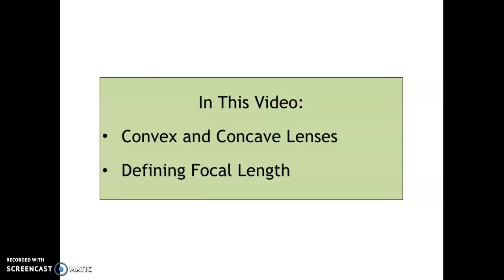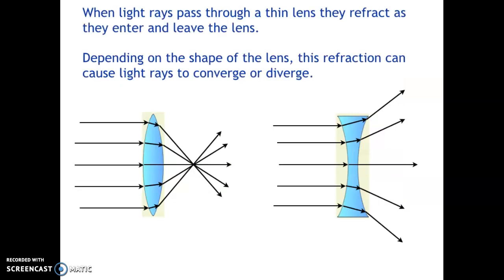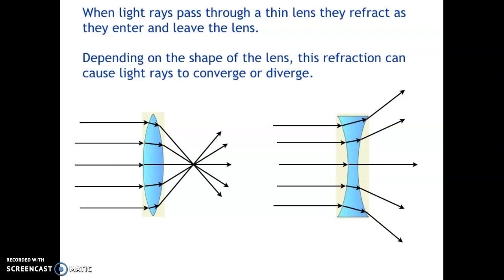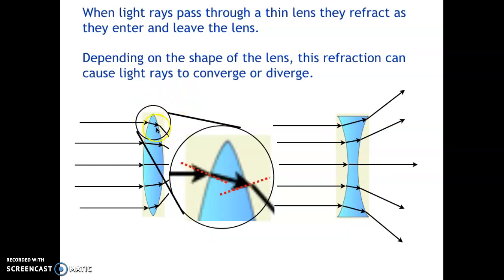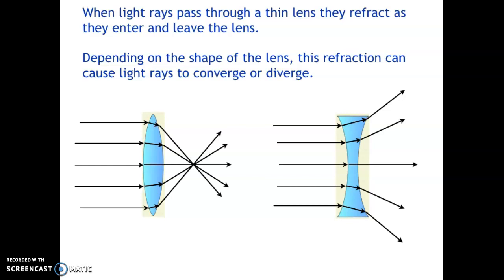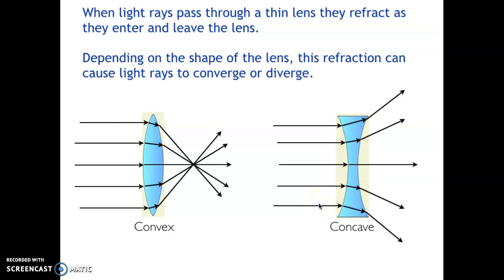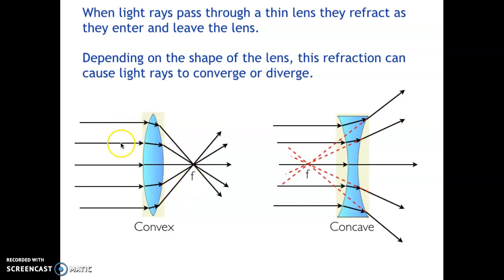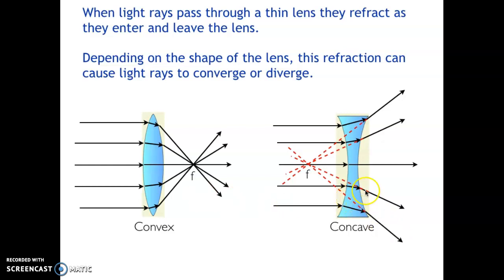Convex vs Concave Lenses